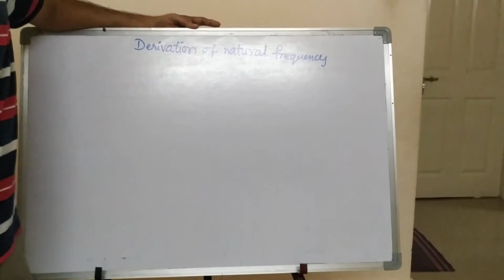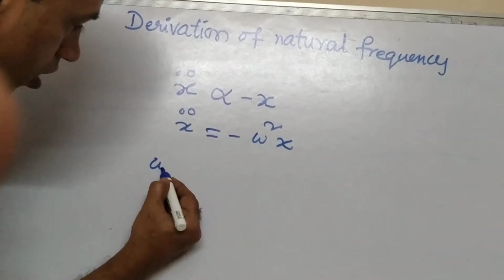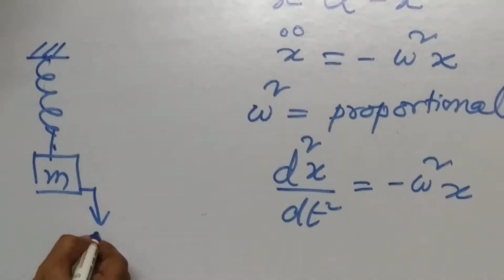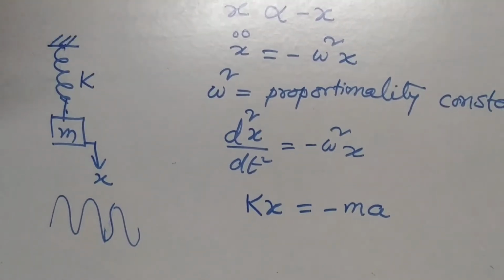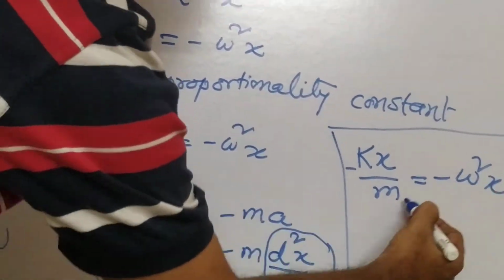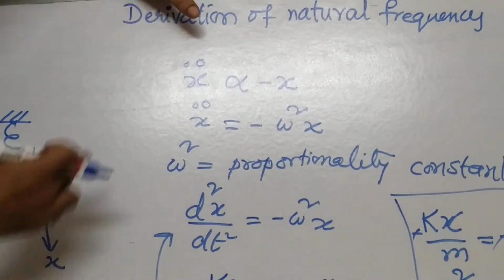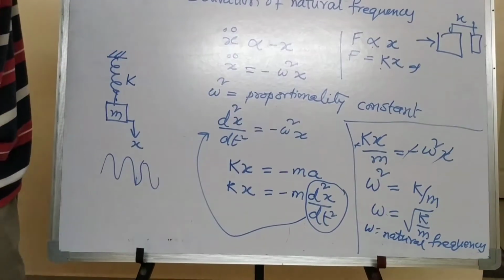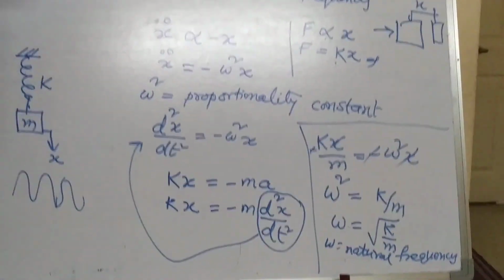Natural frequency derivation using Newton's second law